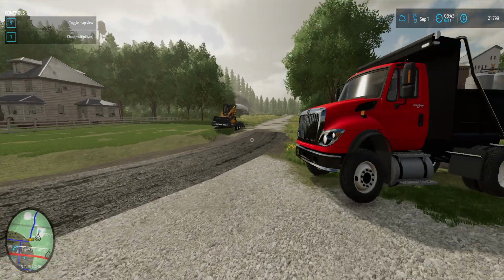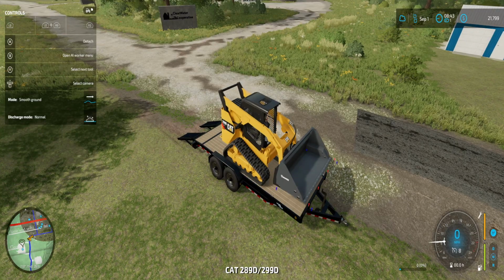First Time laying gravel (FS22 Landscaping)